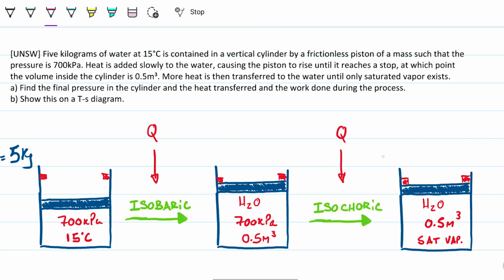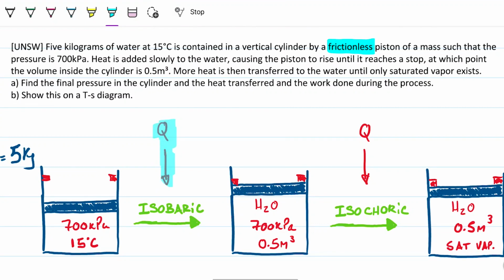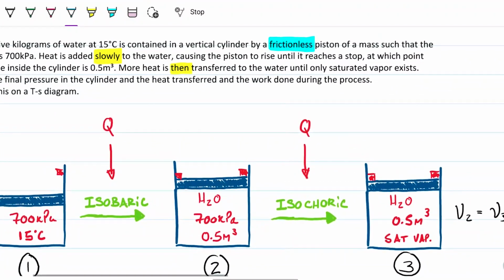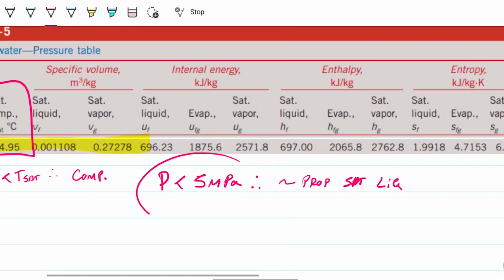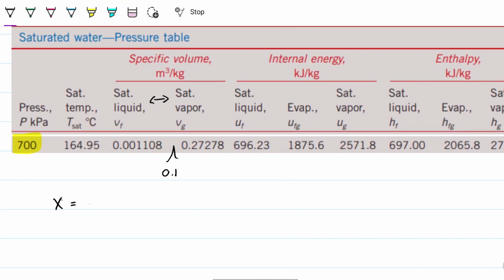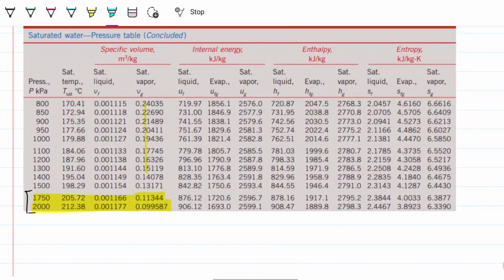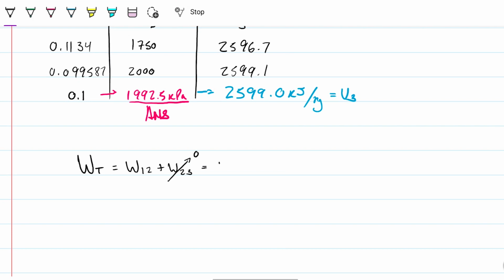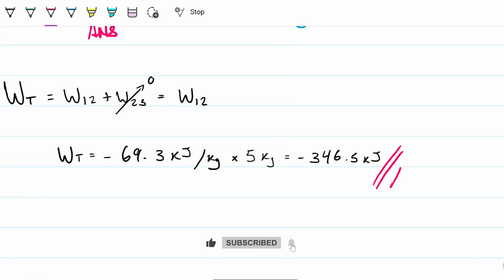Problem with a Frictionless Piston Device: Reaching the Stop (1 of 2) | Thermodynamics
In this video tutorial, we'll walk you through how to solve a thermodynamic problem using a frictionless piston device that reaches a stop. We'll explain the key concepts behind the problem and guide you step-by-step through the process of solving it. By the end of this video, you'll have a solid understanding of how to maximize efficiency when using a frictionless piston device, as well as a deeper understanding of the principles of thermodynamics. Whether you're a student of engineering or simply interested in learning more about this fascinating topic, this video is a must-watch. All the subjects used have already been addressed in previous videos. Everything else comes by analyzing the problem and the system at hand.

[UNSW] Five kilograms of water at 15°C is contained in a vertical cylinder by a frictionless piston of a mass such that the pressure is 700ka. Heat is added slowly to the water, causing the piston to rise until it reaches a stop, at which point the volume inside the cylinder is 0.5m°. More heat is then transferred to the water until only saturated vapor exists
a) Find the final pressure in the cylinder and the heat transferred and the work done during the process.
b) Show this on a T-s diagram.

Answer:
1992.5 kPa

In this video:
00:00 Intro
00:40 Problem statement
01:25 Problem analysis
04:27 Defining states
10:21 Total  work